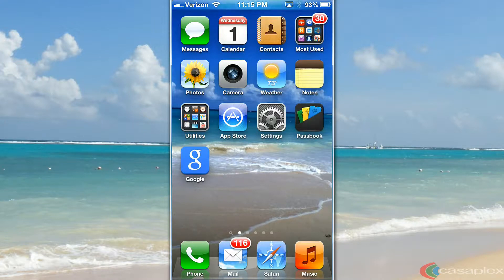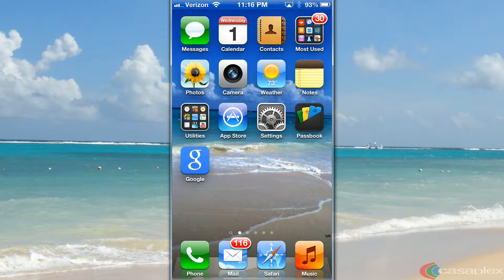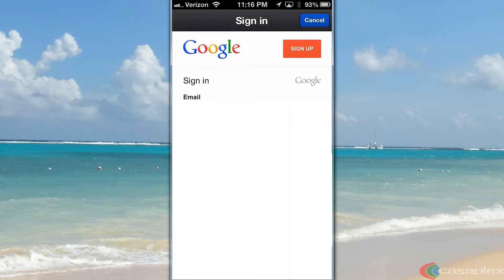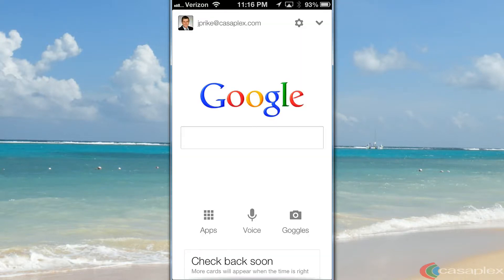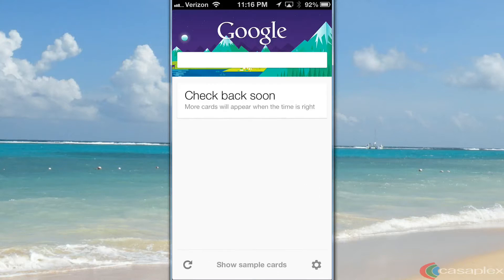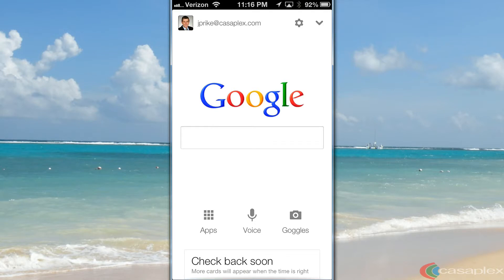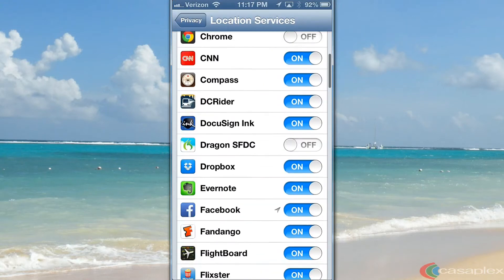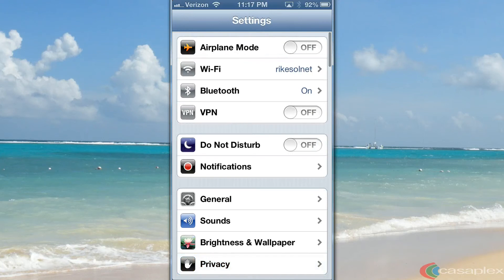Google Search App and Google Now on iPhone - Turn Off GPS for better Battery Life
The New Google Search App on iPhone includes Google Now which hinders the iPhone's Battery Life - This video will show you how to turn off the Geolocation Services for the Google App which will help improve your iPhone Battery Life Again